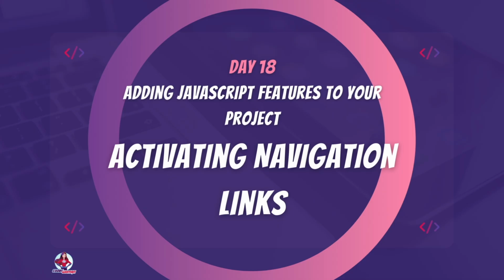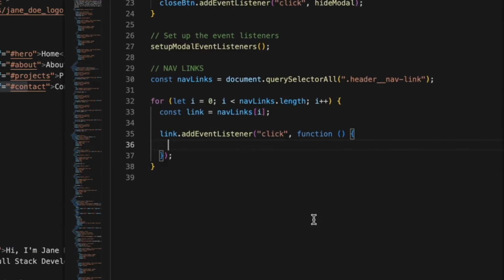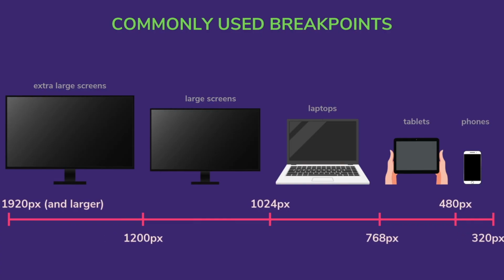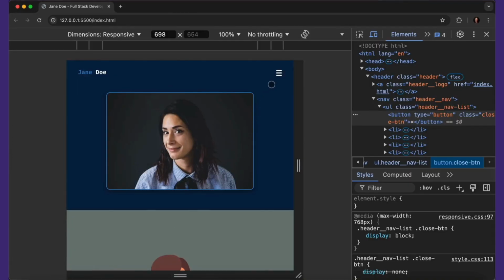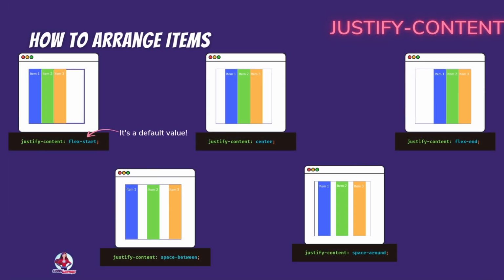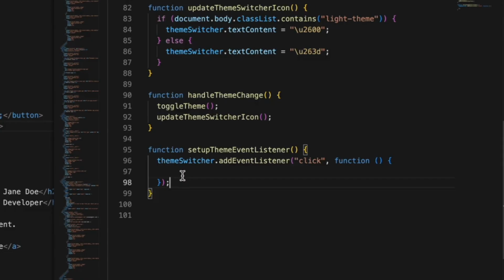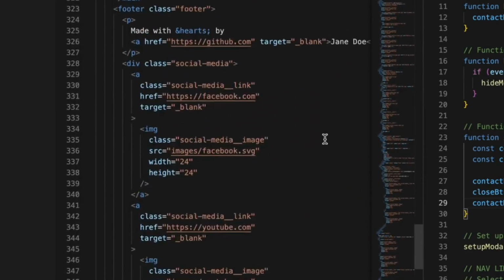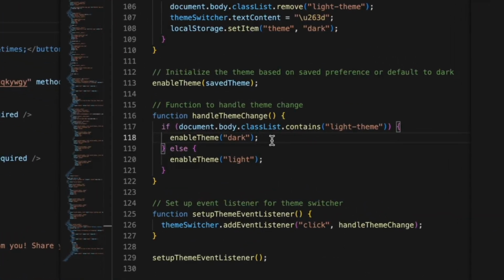CODER WOMAN DAY 18: 🌙 Add Features to Your Project: Hamburger Menu, Dark Mode & More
🕒 Estimated time: ~60–75 minutes

✅ Today’s Focus:
* Add powerful, modern features to make your site feel finished and professional
* Build a responsive hamburger menu for mobile navigation
* Add a dark/light mode toggle — because yes, you’re that legit now 🌙☀️

💬 Today’s Project Task:
You’ll bring your site to life with smart, user-friendly features that are common in modern web design:

→ Active nav links to show users where they are
→ A hamburger menu that works smoothly on mobile
→ A dark mode toggle that makes your site feel custom and modern
→ Final visual tweaks that elevate the polish and user experience

You'll practice:
→ JavaScript logic for toggling classes and elements
→ Responsive design for menus and mobile navigation
→ Using event listeners to trigger features
→ Finishing touches that make your site feel next-level

📅 You’re on Day 18 of 21 — and now your project looks and feels like a real portfolio.
📺 Next Video: Day 19 – Test & Debug Your Website Like a Pro

⏰ TIMELINE (Video Chapters):
00:00 – Activating Navigation Links
17:35 – Creating a Hamburger Menu for Mobile
40:36 – Adding Dark / Light Mode Toggle
1:04:06 – Final Improvements & Polish

📝 BONUS: Try customizing your features — switch up the icons, animation, or layout to match your personal style.

📌 This is part of the FREE 21-Day Coder Woman Challenge — helping you build a real, personal portfolio site step by step.

100% free. No sign-up. Just build something real.